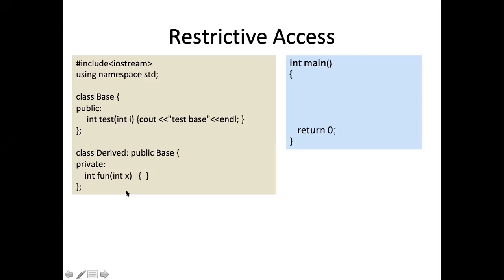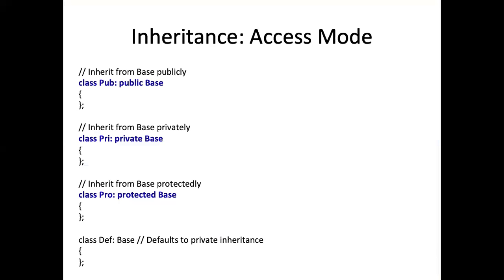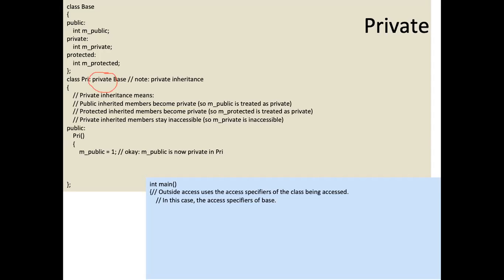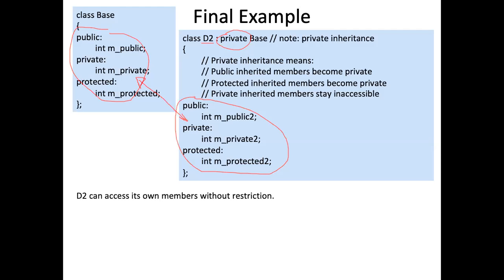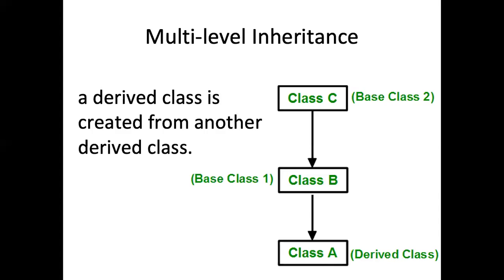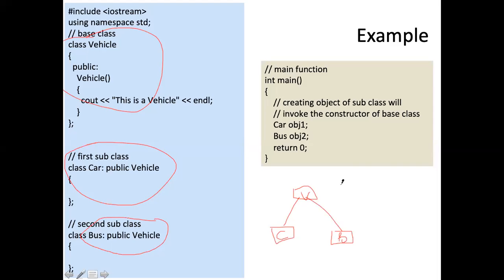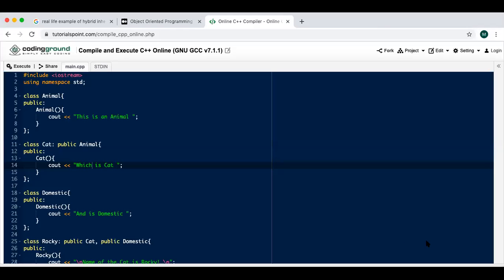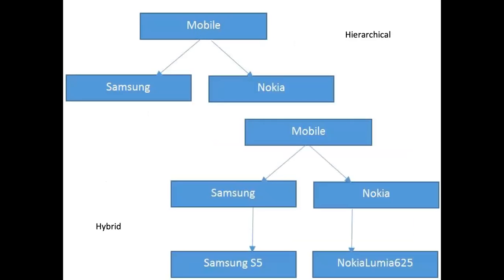15 Lecture Access_hybrid Inheritance